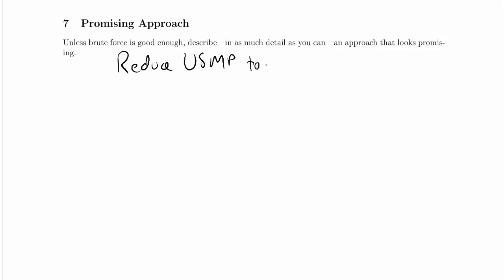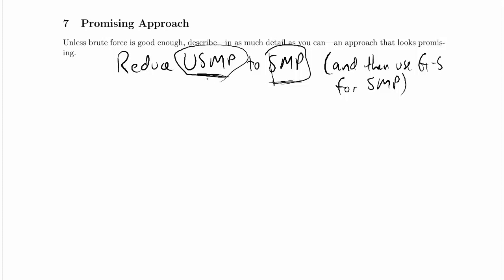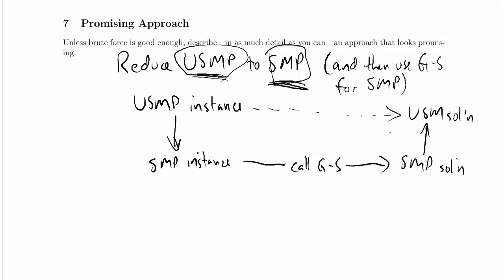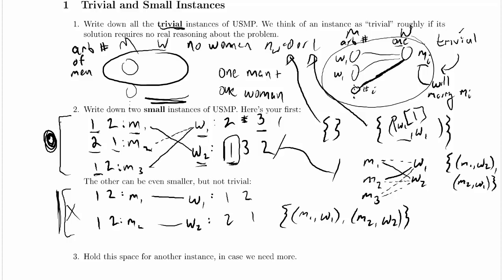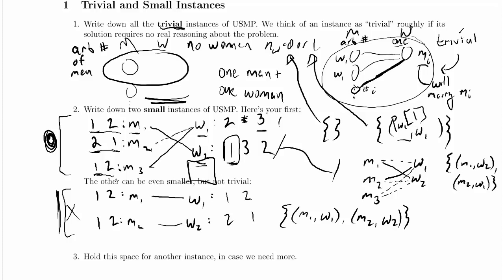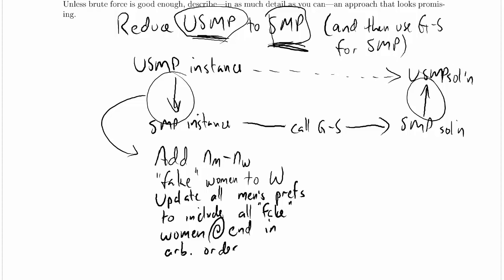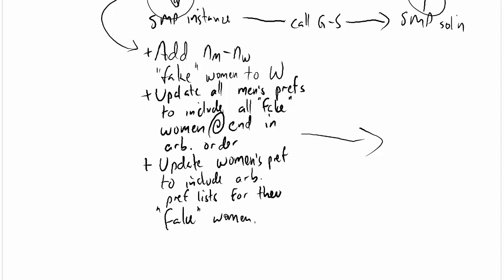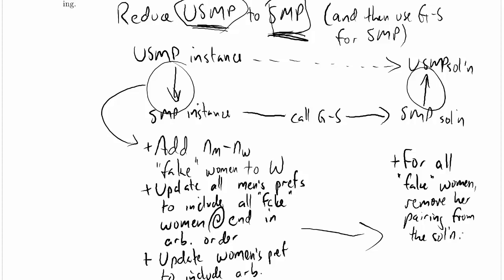USMP Worked Example: 7